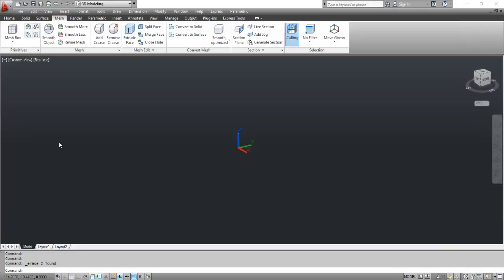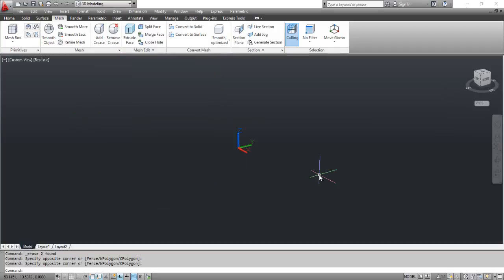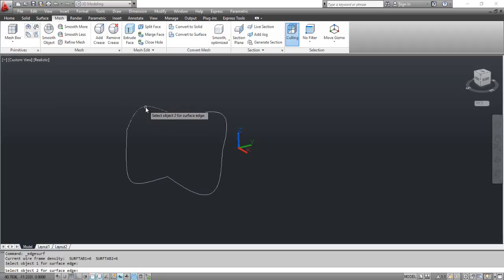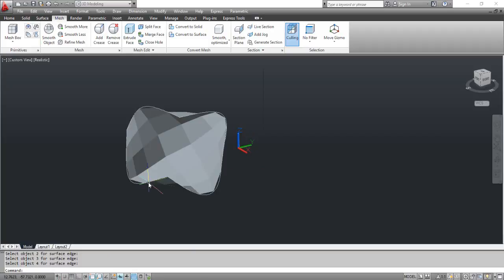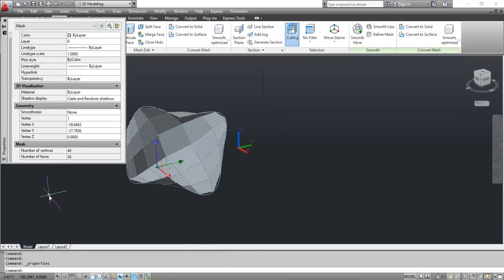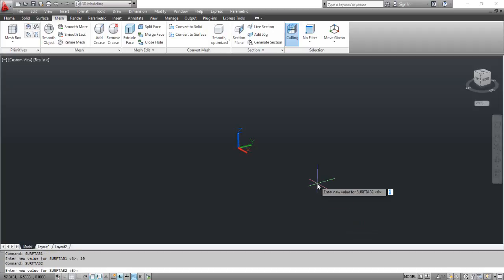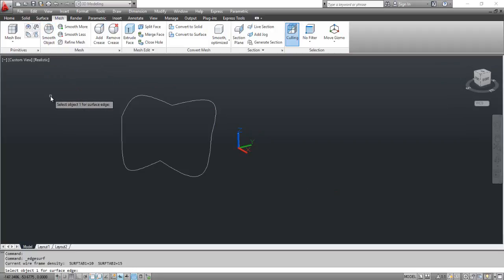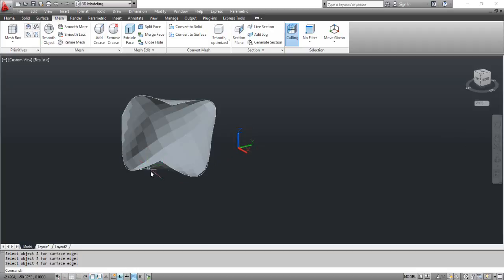The EDGE SURFACE Command - AutoCAD